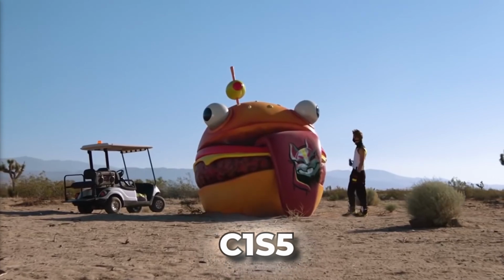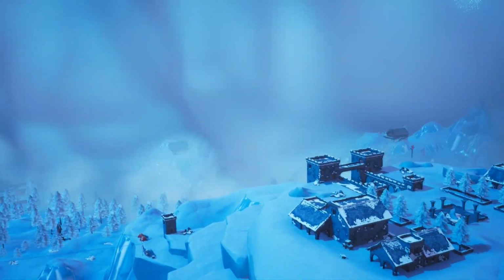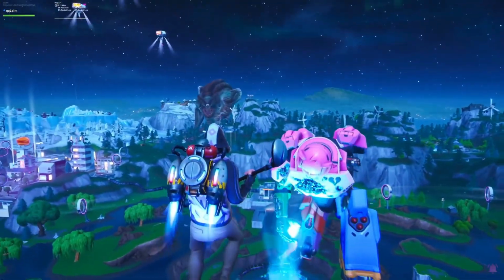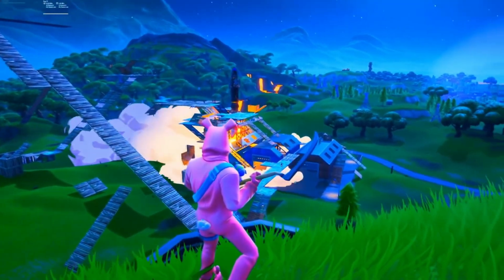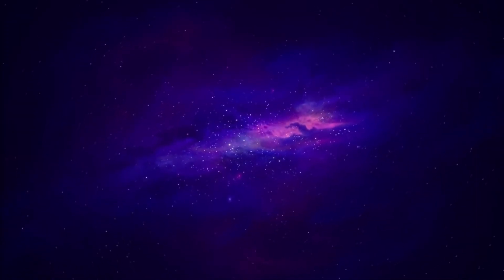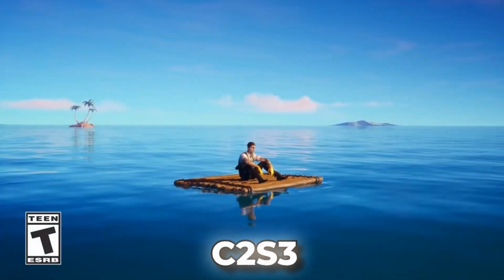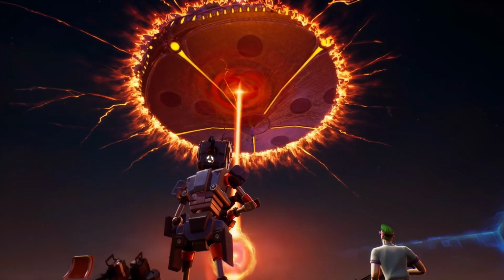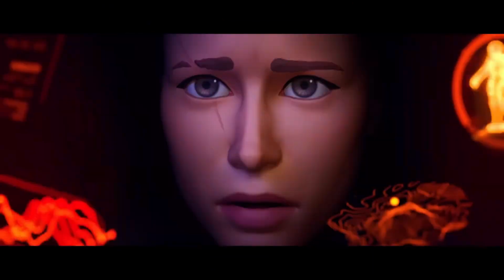Entire History Of Fortnite Events..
In This Fortnite video we are looking at the Entire History Of Fortnite Events, starting from Chapter 1 Season 1 to Today in Chapter 4 Season 2! What Fortnite Event and Season was Your Favourite?

Main Channel : @KyroKyro
Other Good Videos!

Video Ideas? Submit them Below!

Twitter 🐥 - KyroCentral
Instagram 📷 - KyroCentral
TikTok ⏳ - KyroCentral

Inspired by Kyro, Top5Gaming, Tfue, Fresh, Lazarbeam, ItsJerian, Ali-A, Lachlan, x2Twins, FaZe Sway,  Bancily & Many More!

Video Created & Owned by KYRO Gaming - PG, Family Friendly & No Swearing!